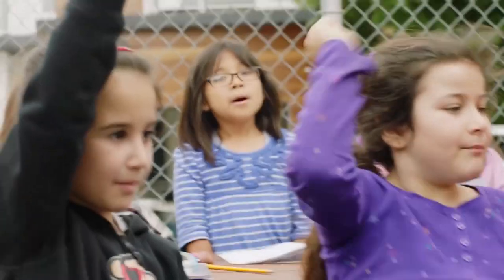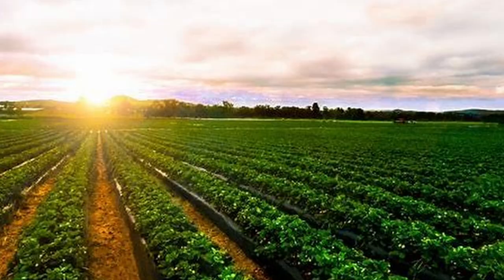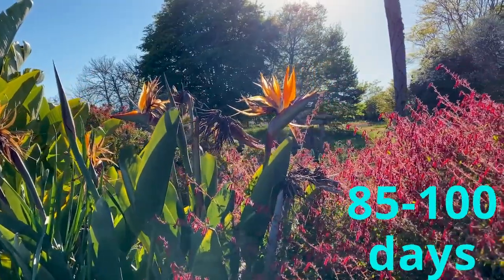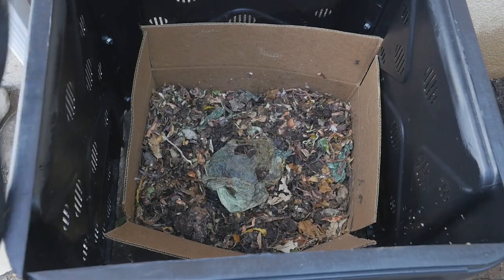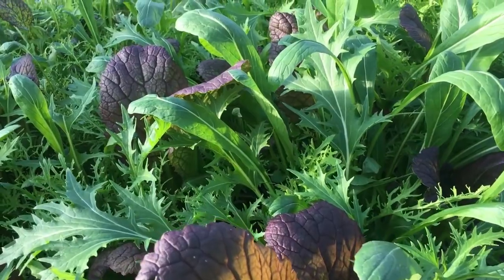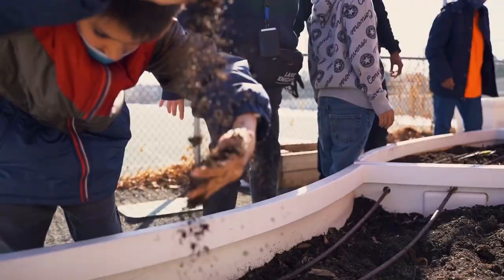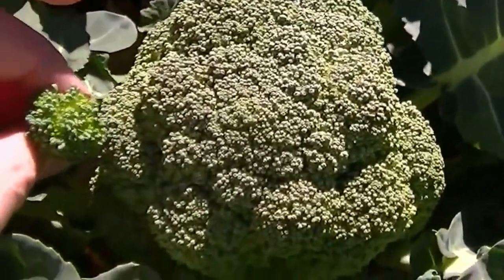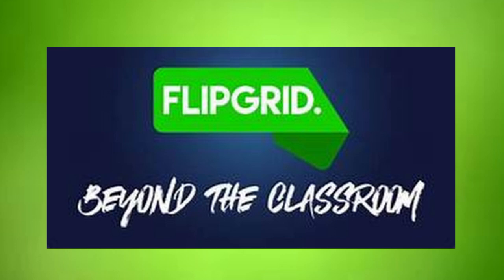How to Grow BROCCOLI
School Garden Revolution - BROCCOLI

It’s high time we had an electronic specialty crop curriculum guide for Arizona middle schoolers. What better way to make this happen than to incorporate STEM learning skills into the 5E model while honoring the Arizona education standards. Our goal is to inspire schools across the state to plant gardens with specialty crops in an effort to encourage sustainable living that fosters a healthier, better quality of life for all.

Here is the episode TRANSCRIPT link with all the free links to resources mentioned in the video...

SUPPORT REGENERATIVE FARMING and help promote the return to real, whole food...

Check out Jeff's creative projects NOW AVAILABLE...

LISTEN to the hard-hitting and heart-felt Tour Guide Rising soundtrack NOW on Spotify...

EQUIPMENT USED IN THIS VIDEO:

RODE BOOMPOLE Pro Microphone Boom Arm

RODE NTG2 Multi-Powered Condenser Shotgun Microphone

ZOOM H4N PRO - 4-Track Portable Recorder, Stereo Microphones

PANASONIC LUMIX G Leica DG Vario-12-60MM Lens

NEEWER 3-Pack 660 LED Lights, Barndoors, 6.5 ft Light Stand, Batt